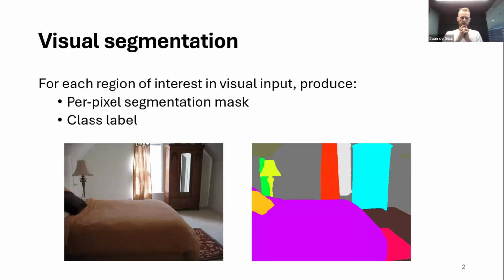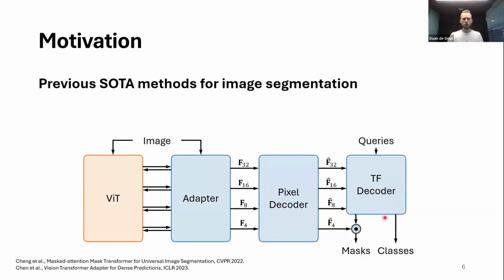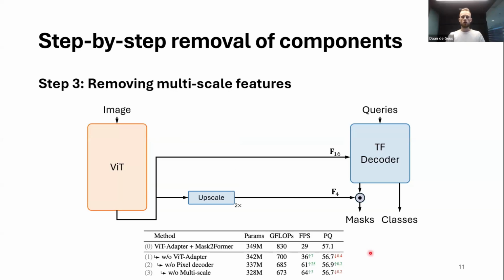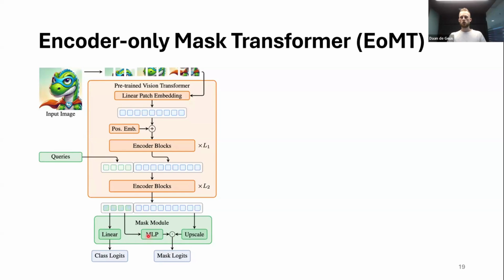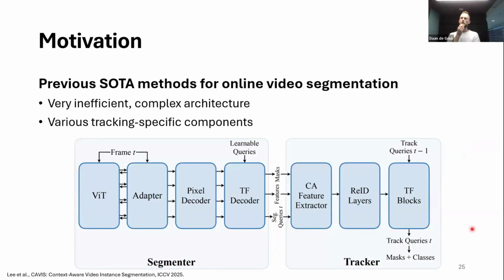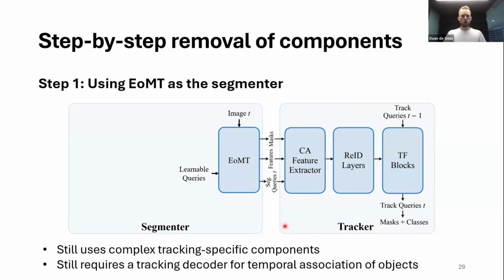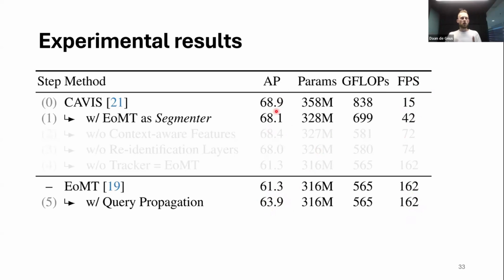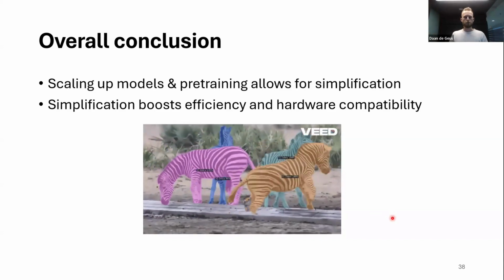Your ViT is Secretly Also a Video Segmentation Model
Existing online video segmentation models typically combine a per-frame segmentation module with complex, specialized tracking modules. This work shows that a plain Vision Transformer encoder with a lightweight temporal module can match that performance, resulting in VidEoMT — up to 5–10x faster, running at up to 160 FPS with a ViT-L encoder.

Daan de Geus is an Assistant Professor in the Mobile Perception Systems Lab at TU/e. He received his PhD (cum laude) from TU/e in 2024, and his research focuses on machine learning for visual and multimodal scene understanding.